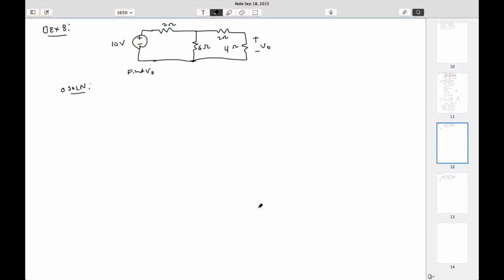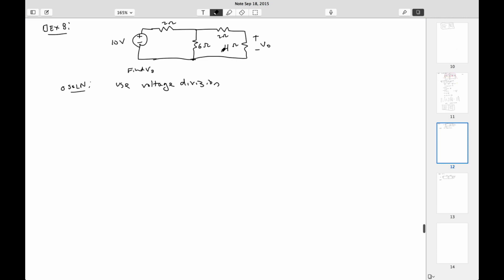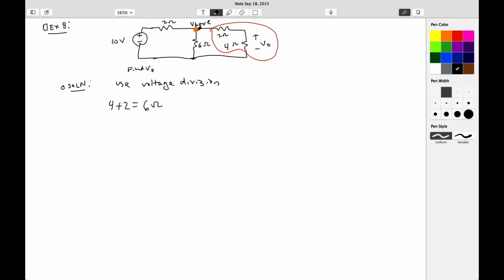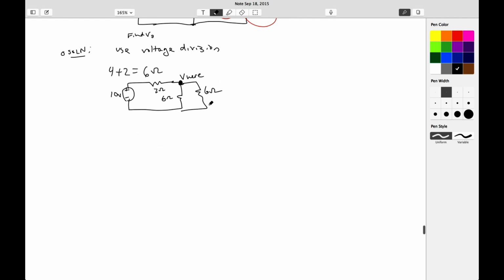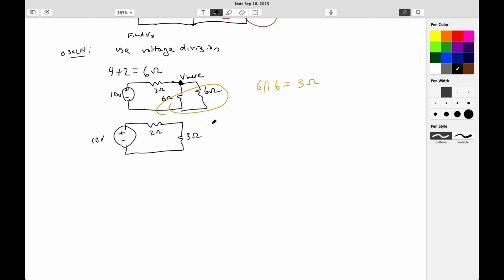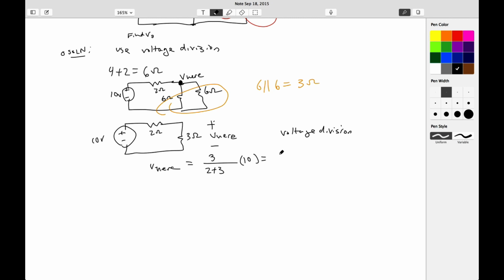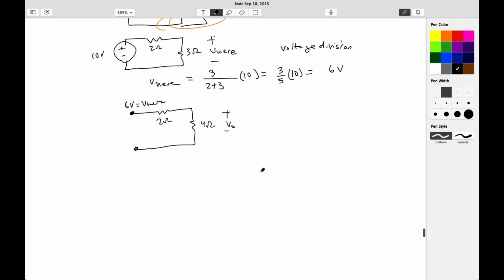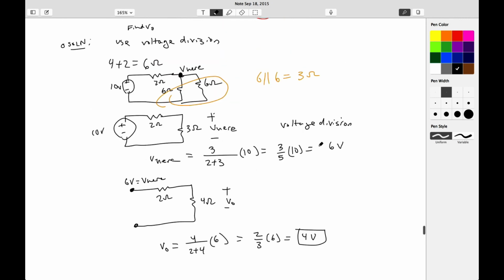Circuits Review 1, Example 8